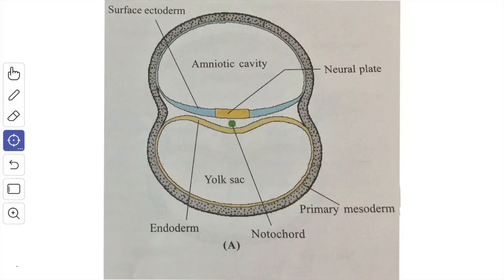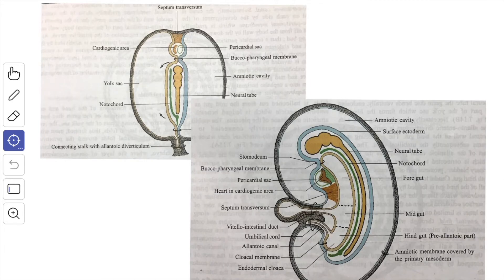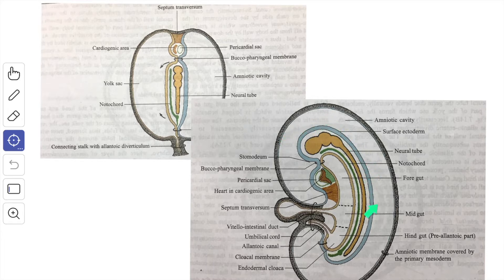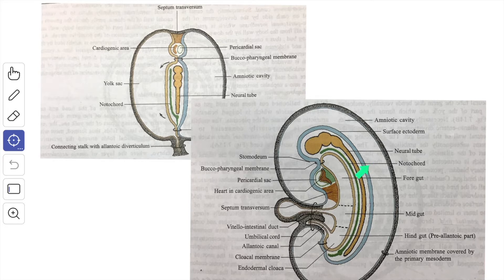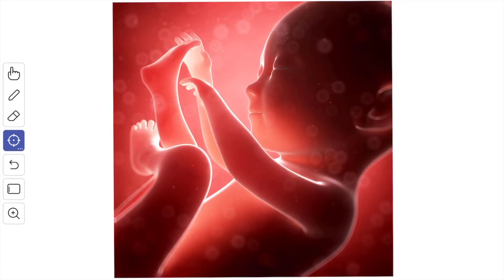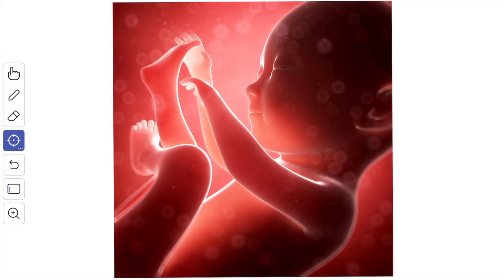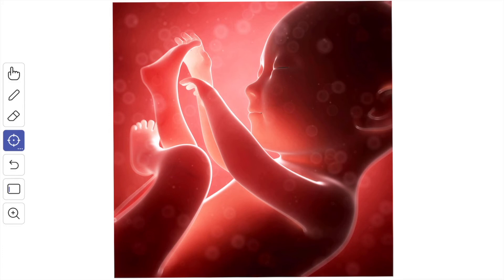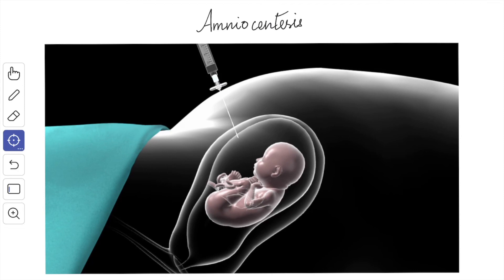Amniotic Cavity | Formation |Amniotic Cells |Amniotic Fluid |Functions |Abnormalities |Amniocentesis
This video is about the amniotic cavity and fluid in detail.